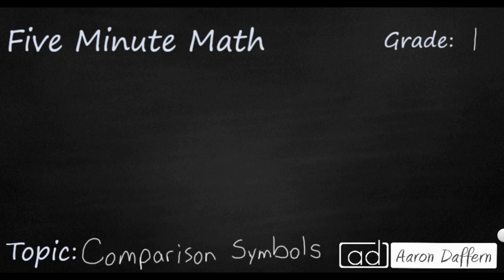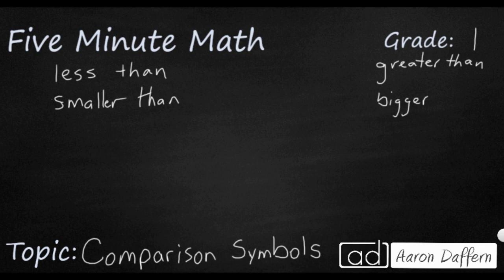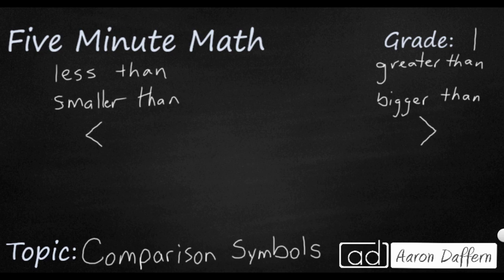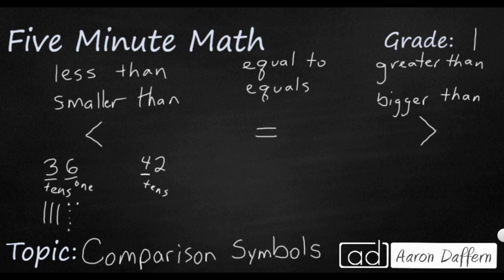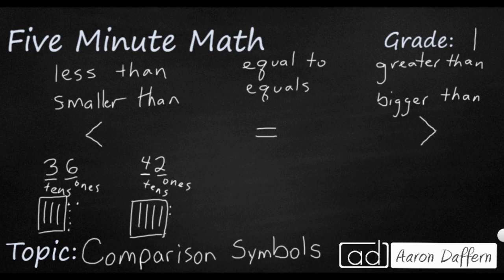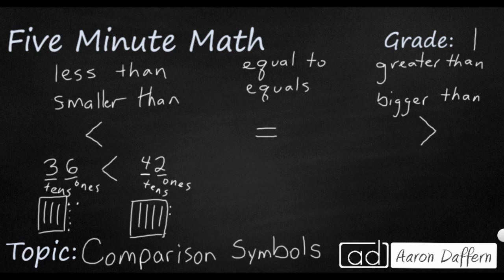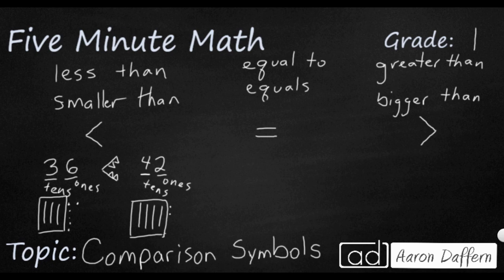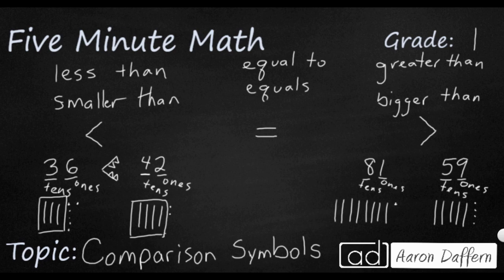1st Grade Math Comparison Symbols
Learn to use symbols for comparing two numbers, such as the symbols for greater than and less than, and how to apply them in comparison situations. Two examples are provided in the video.